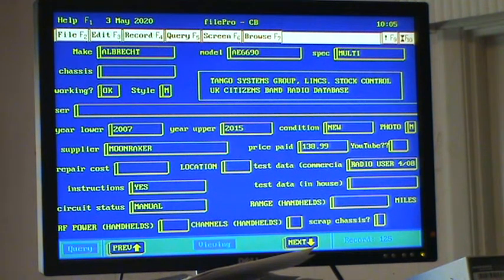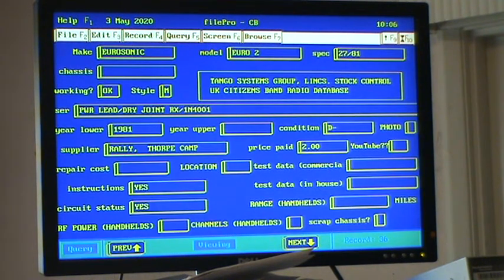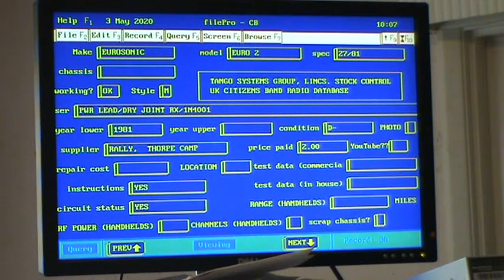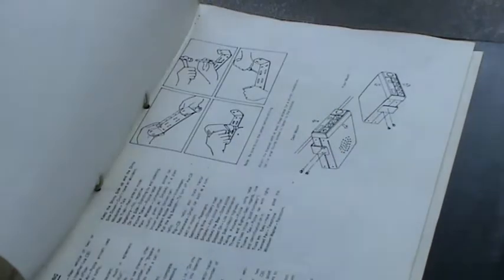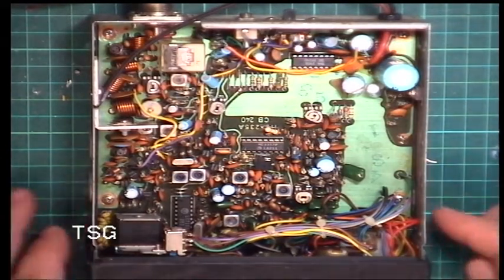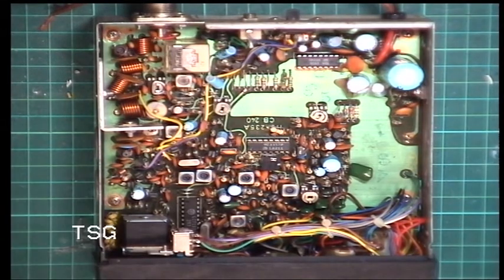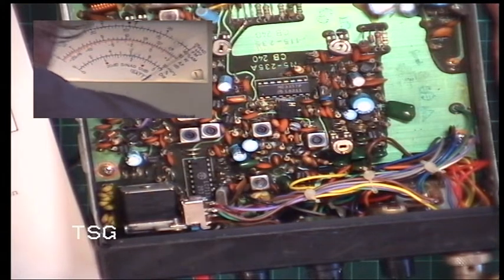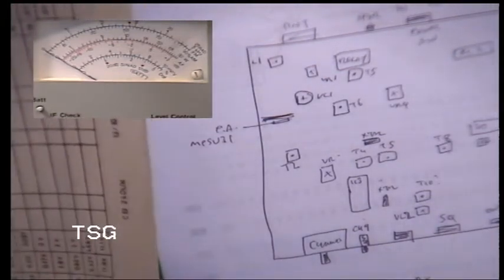Eurosonic Euro 2 UK CB 27/81 CB radio (mobile) - repair service & full alignment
After one of the viewers commented about how sometimes brands of products you don;t expect to work well, in fact can surpass leading makes, he mentioned he had a Eurosonic Euro 2 as a youngster. He found his radio worked well, especially after a Pye PMR engineer had meticulously tuned it, as I have here for him.

As I upload this video, we have already done an 'on the air' test, and (spoiler alert) despite the simplistic receiver design & potentially poor squelch, neither let us down on the full test route. see for yourself on the next video!

Thats another £2 radio rally scrap set working beautifully once again & somewhat smarter after re-spraying the case lids.

Recorded 3rd May 2020

Richard, G0OJF